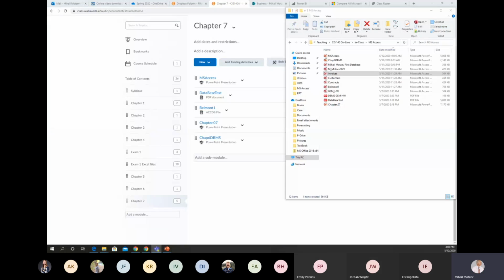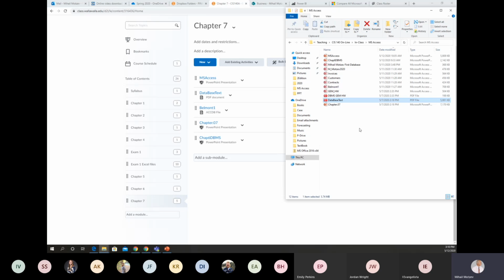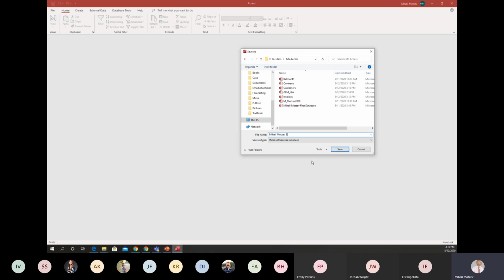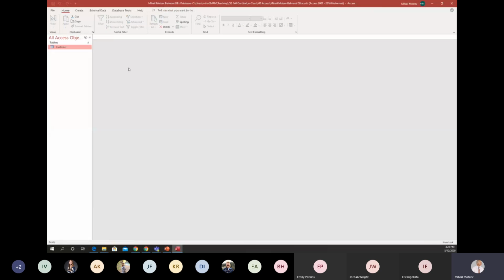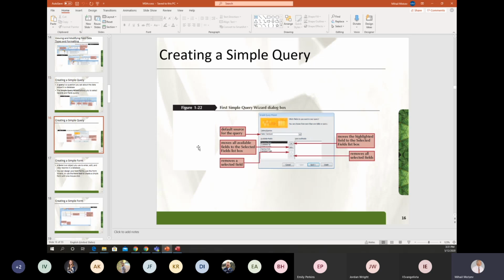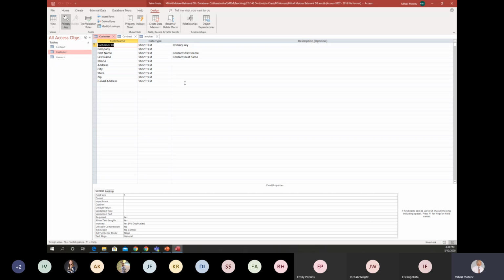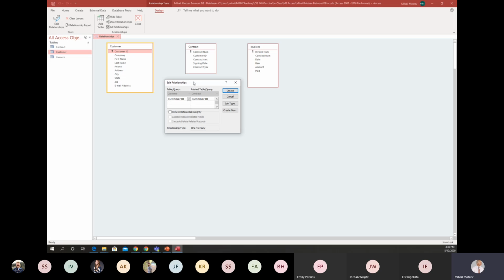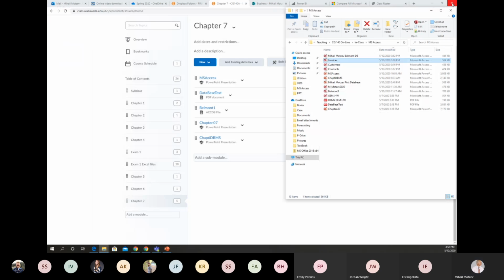MS Access Part 2 Data Tables